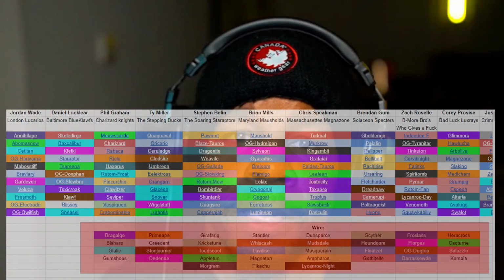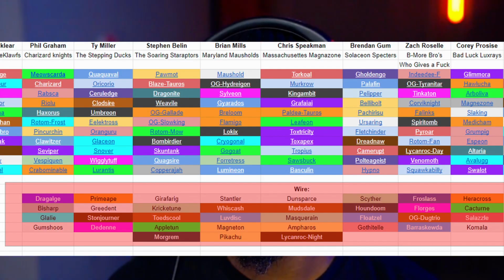PLC(Pokémon League Championship) Wire Spotlight: Florges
In the PLC, Wire transactions could make or break a team. Here, I discuss Florges and why it is a great addition to a team. Follow the PLC joining
the group.

Music 8-bit Format by Pokeli